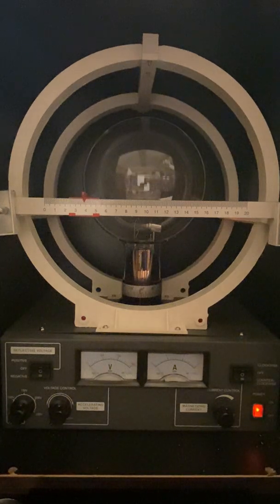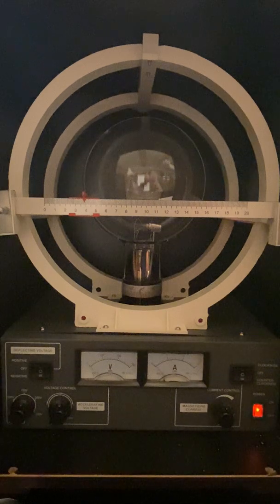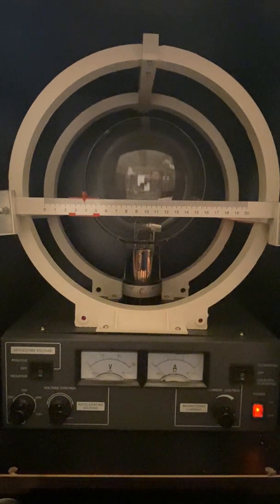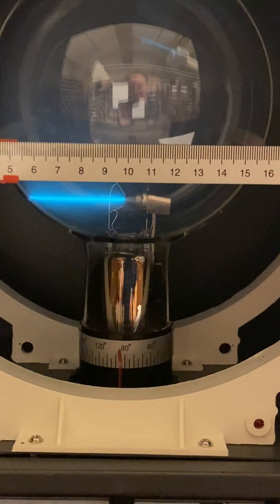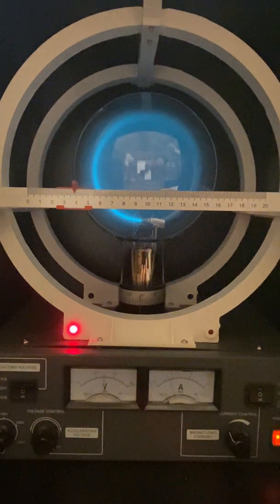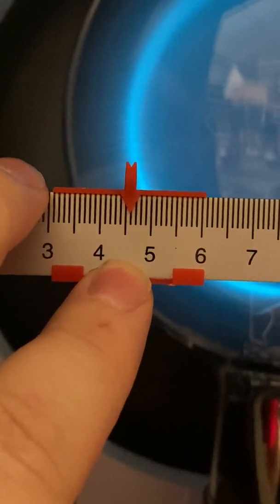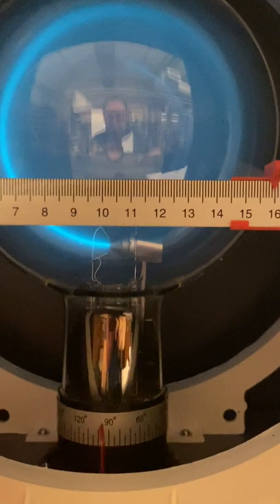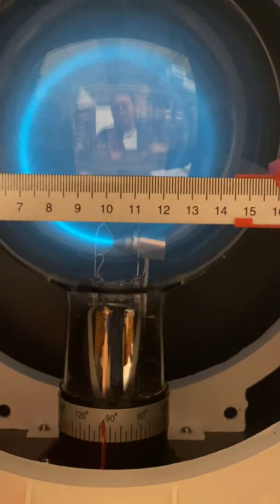PHYS155 Lab 5: Lorentz Force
We send electrons spinning in circles